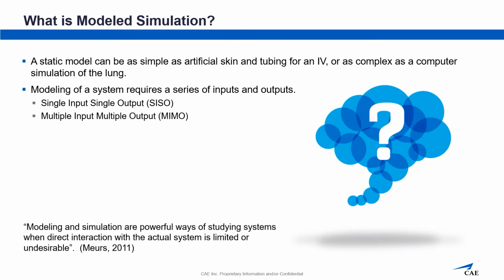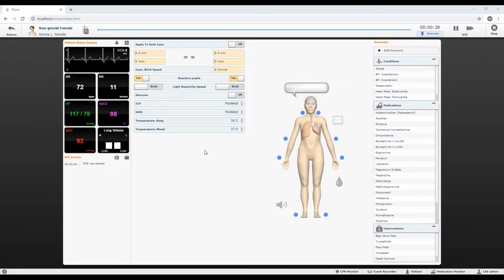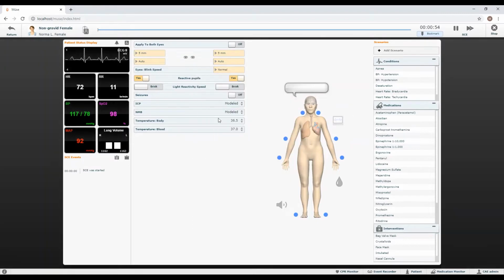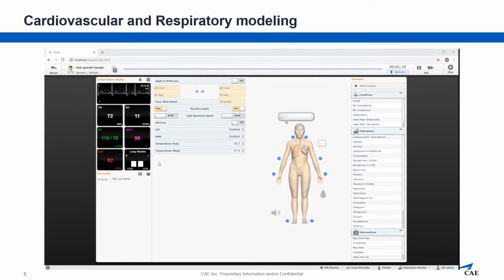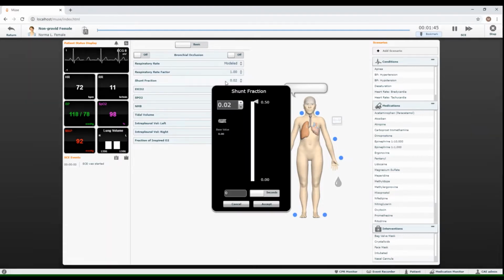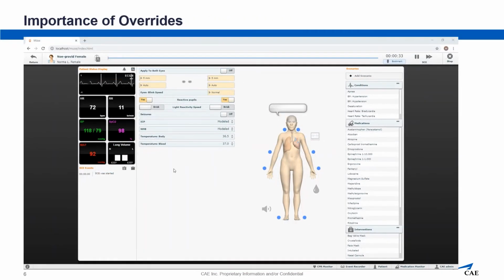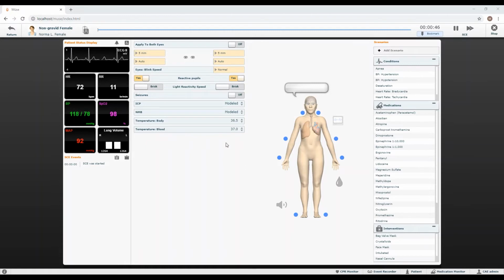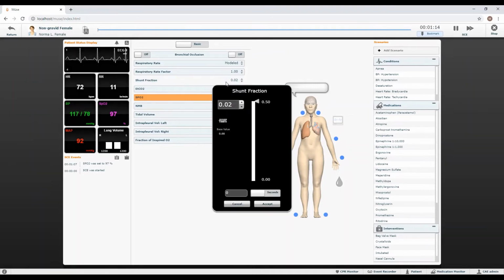cae_modeling_master.mp4